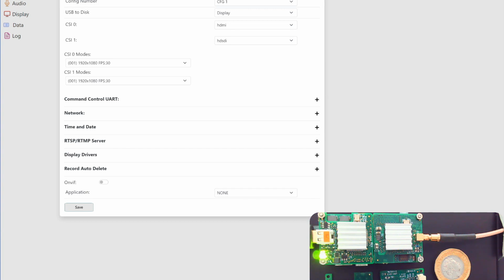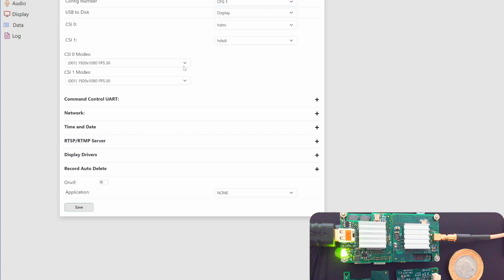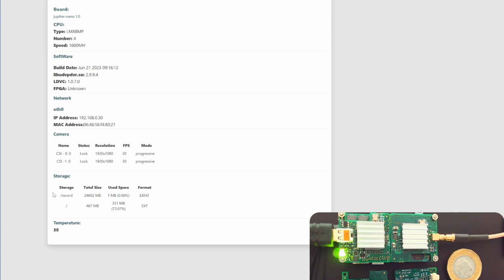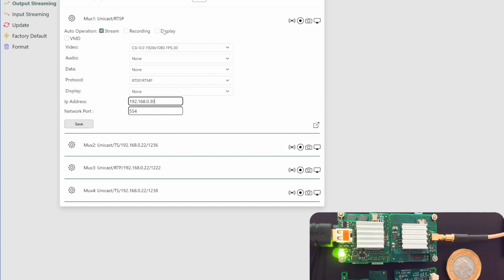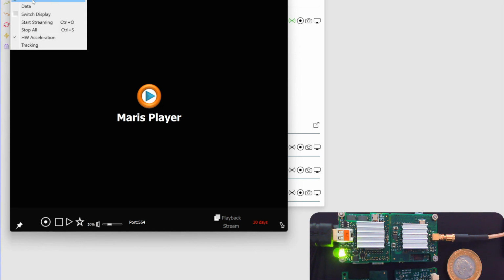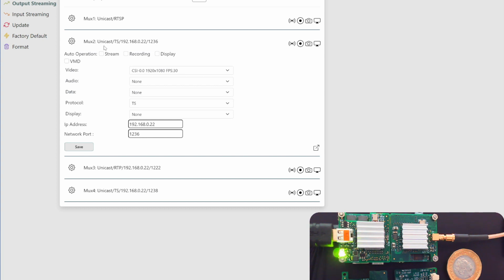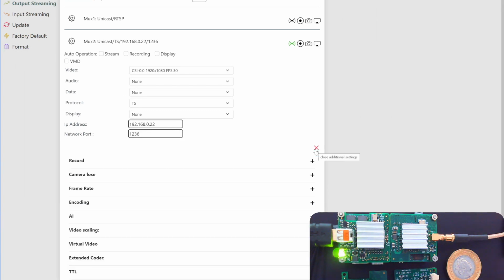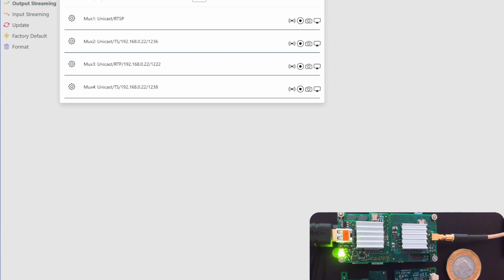ANT-1776 UAV 1080P60 Multi Channel Encoder: Quickstart Guide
Quickstart Guide for the ANT-1776 Multichannel Video Encoder Decoder

This is our new Video user guide to get you going with the ANT-1776 . The Encoder can mix and match any two of these input boards : 1080P60 HDMI input , 1080P60 HD-SDI Video Input , Composite video input and Quad Composite video input. RTSP RTP and MPEG-TS streaming over IP in a 50x25mm footprint encoder.

00:00 introduction to the ANT1776 hardware
01:59 Setting Page on web interface
04:10 Info page on web interface: information on firmware version and what is connected + more..
05:31 Home page on web interface: Setting up streams and advanced settings
08:19 Using Maris player to decode an RTSP stream
09:51 Using VLC to decode an RTSP stream
11:20 Using Maris Player to decode an MPEG-TS stream
13:00 Using VLC to decode an MPEG-TS stream
13:50 More Home settings